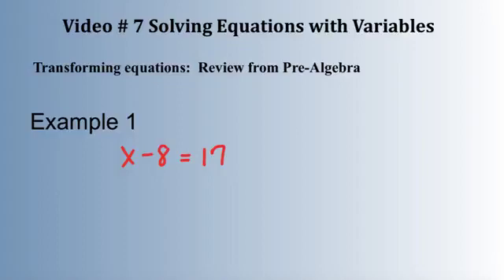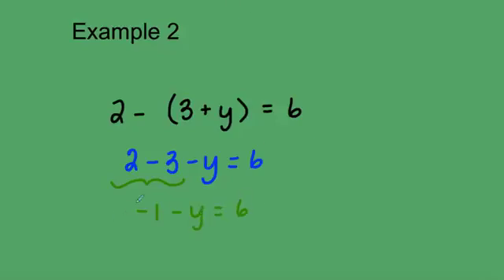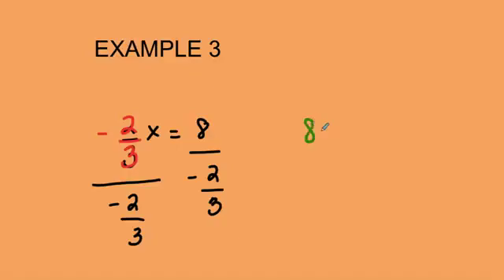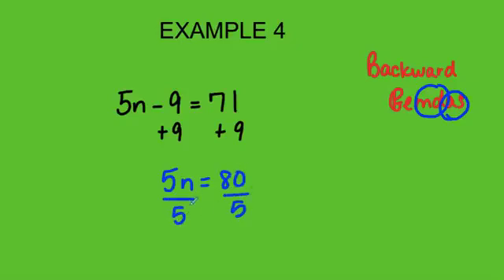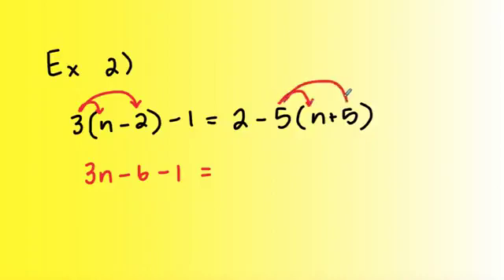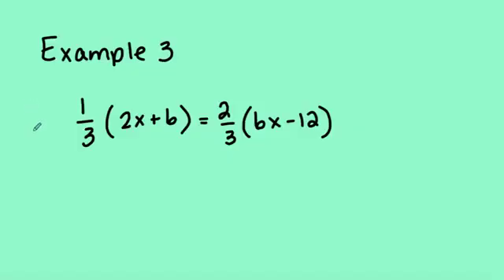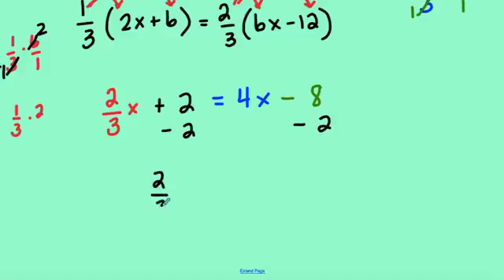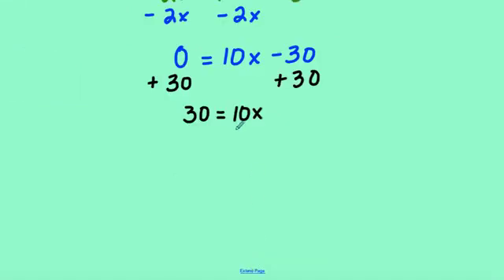Coach Fred's Alg 1~ Solving Equations with Variables